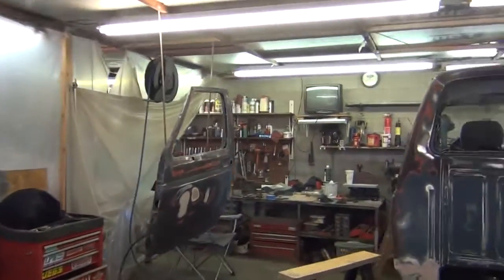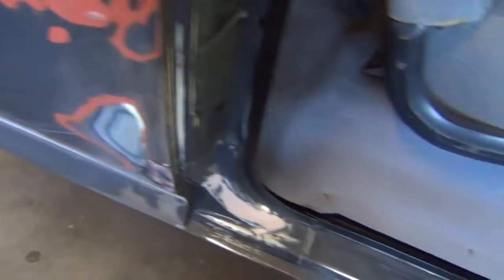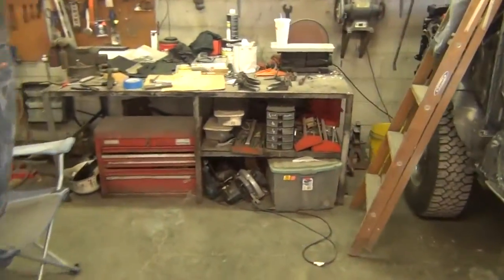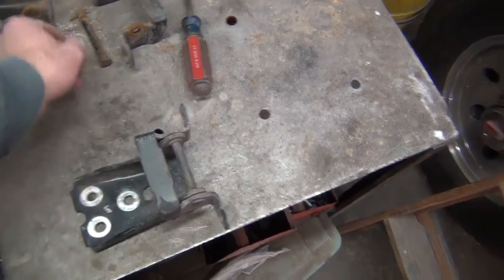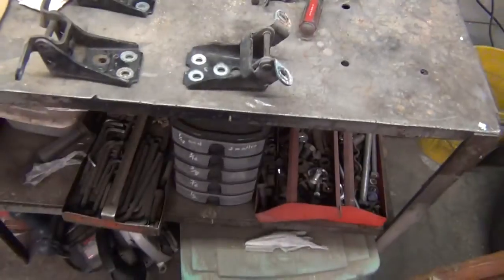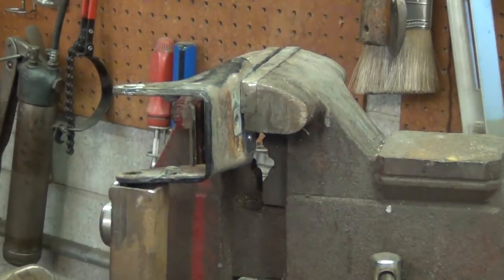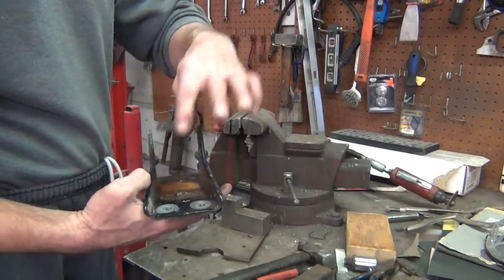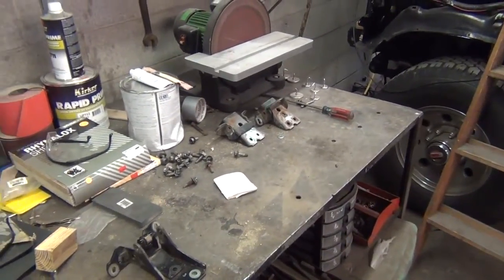1994 Power Stroke project part 47. Disassembling the door hinges.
This video ended before planned , I had some problems with my garage furnace. It still shows some info on the door hinge pins.